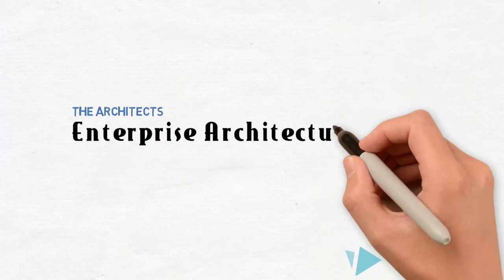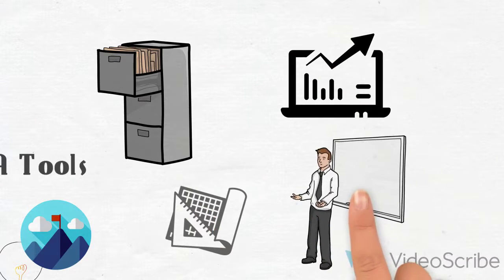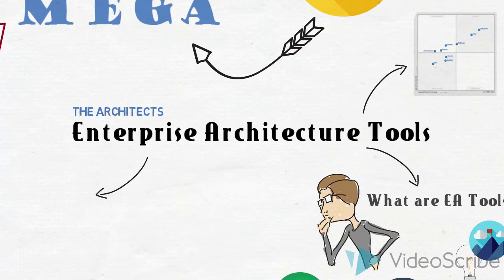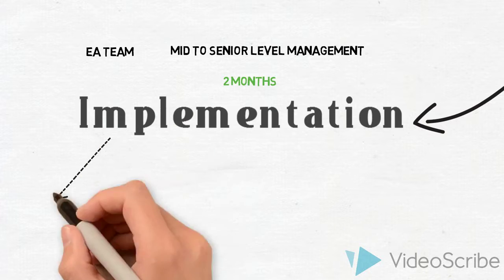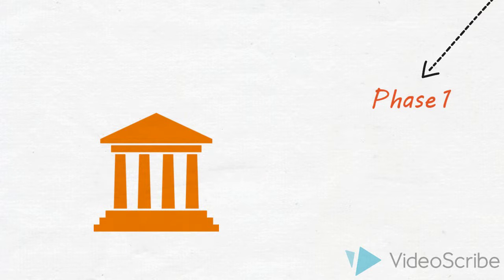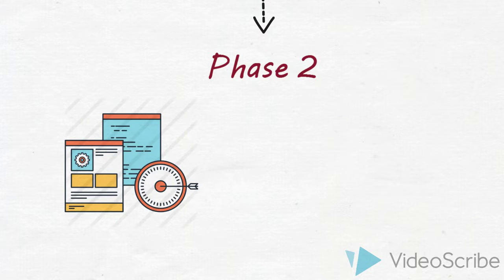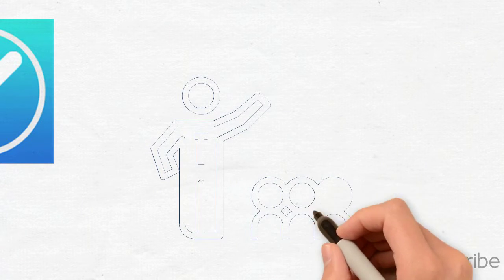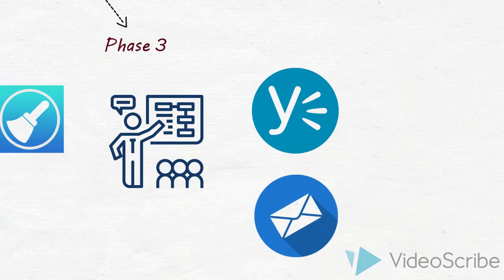The Architects - EA Tools (Case Study)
A video to explain which EA tool we have chosen based on Gartner's Magic Quadrant and how we will be implementing it